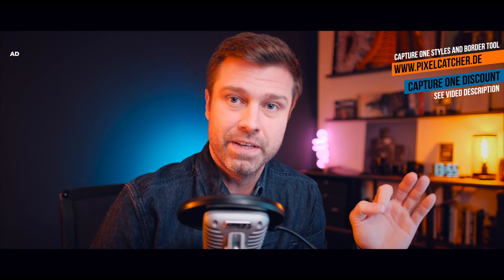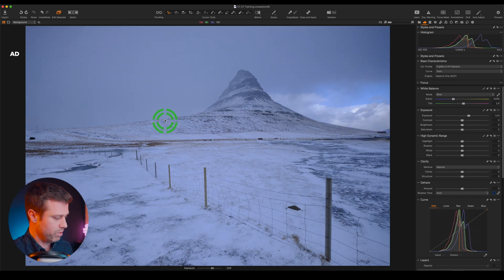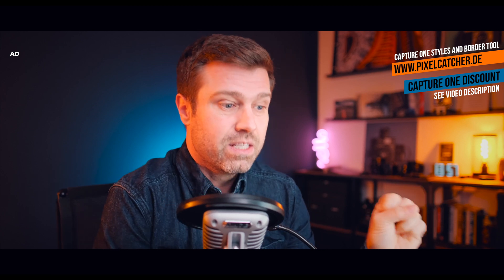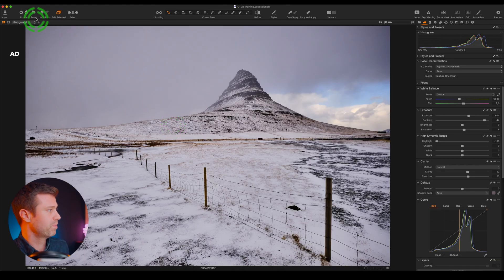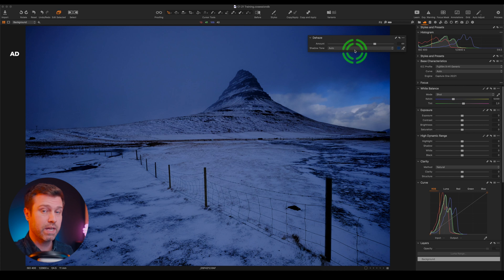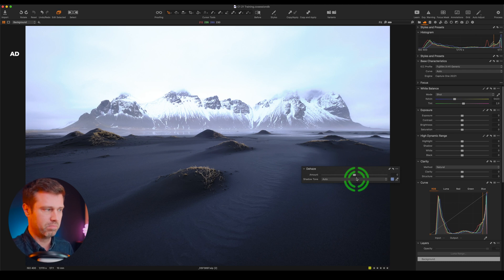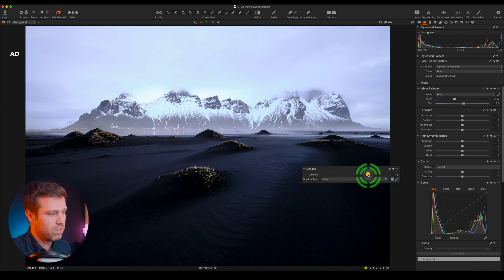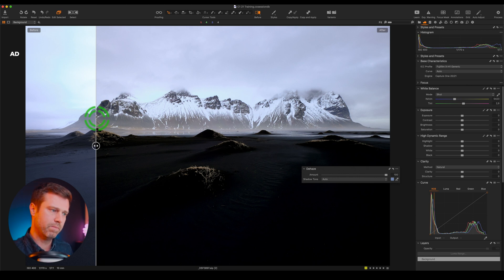Capture One 21 is finally here! (Discount Code available!)